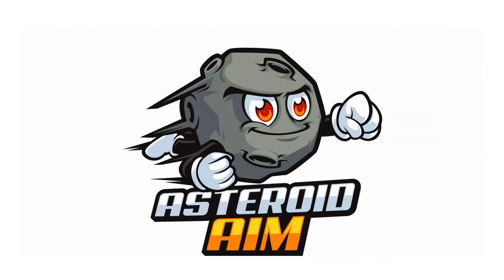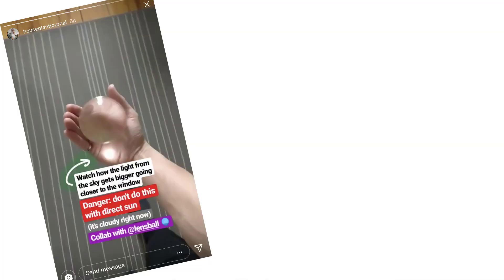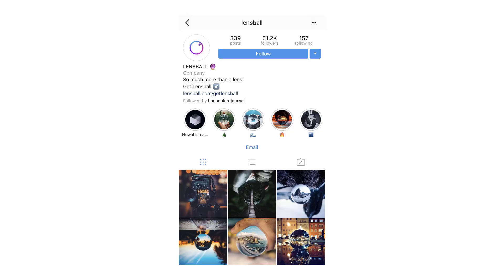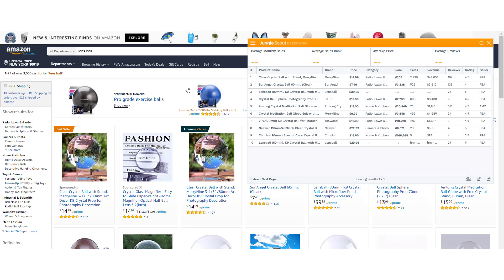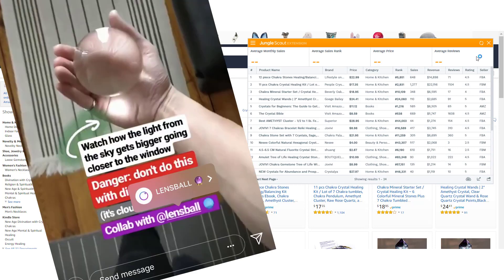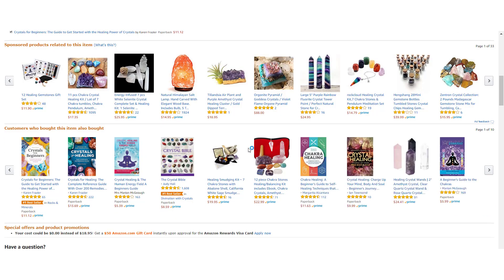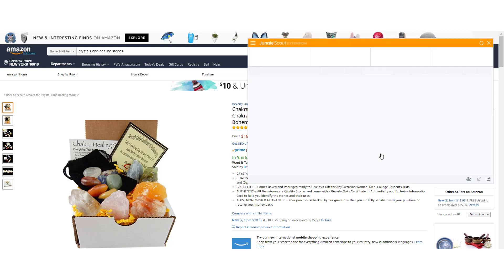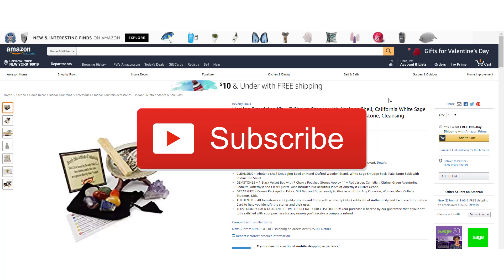You could sell this on Amazon...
Wondering what to sell on Amazon next?

Sometimes, the best products to sell on Amazon FBA are silly things like lensballs and healing crystals.

Maybe lens balls.
Maybe healing crystals.